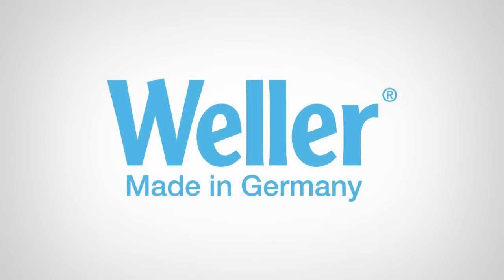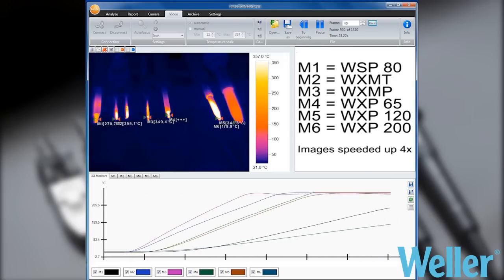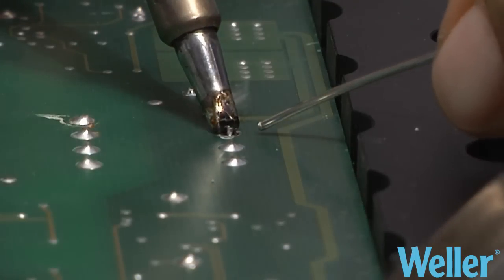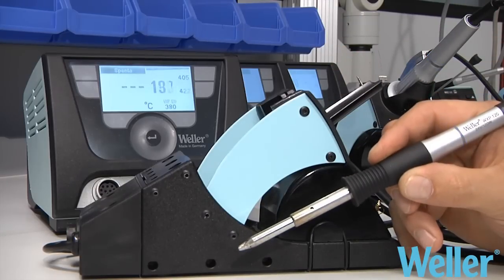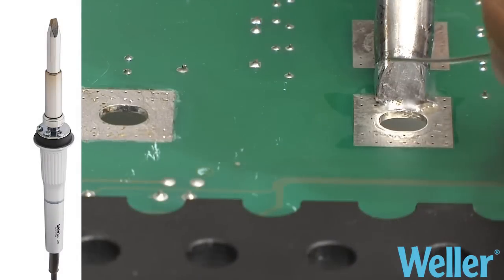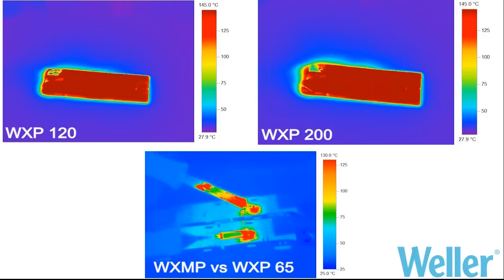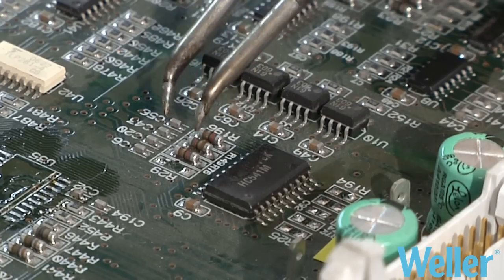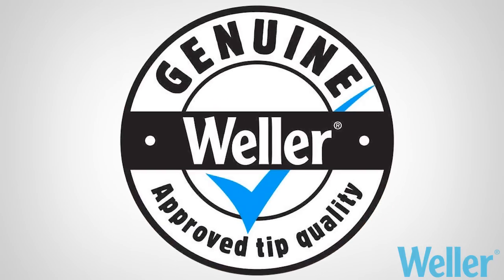Weller 3 heating technologies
Introducing Weller's 3 heating technologies to gain best soldering results and reduce running costs.